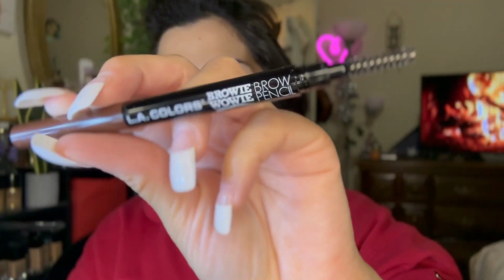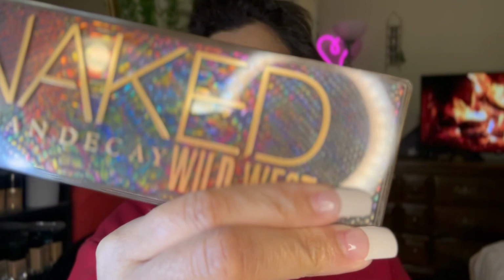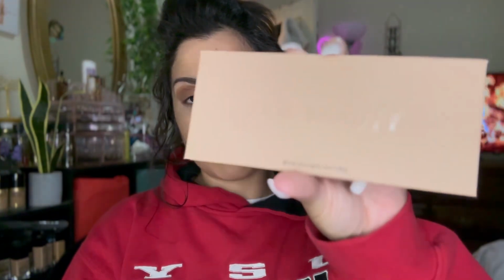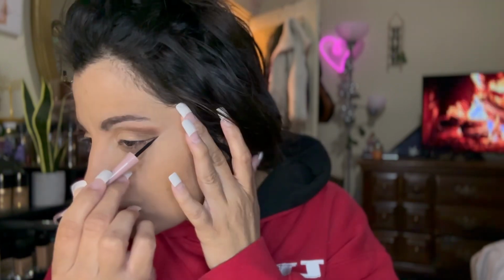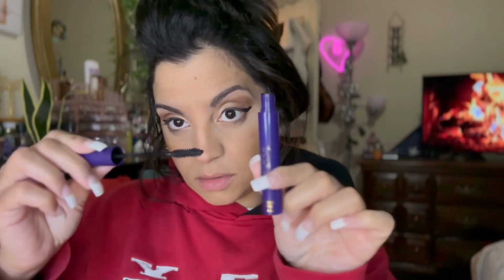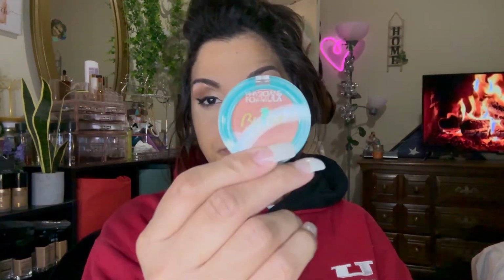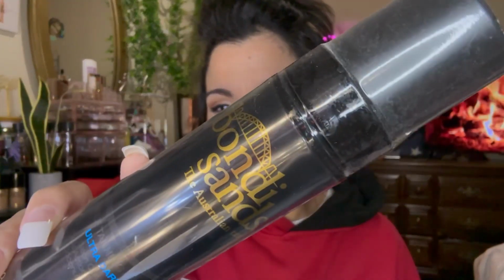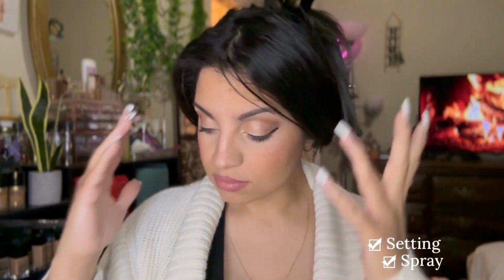UPDATED MAKEUP TUTORIAL | makeup routine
Hey y’all,
It’s been awhile…

Have a wonderful, happy,safe day my friends